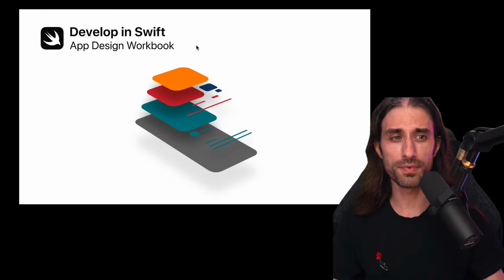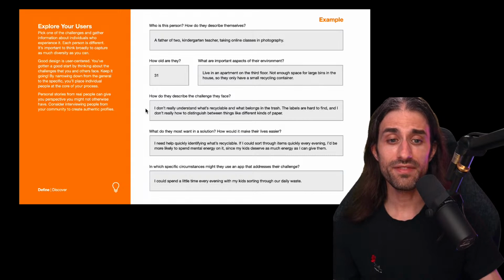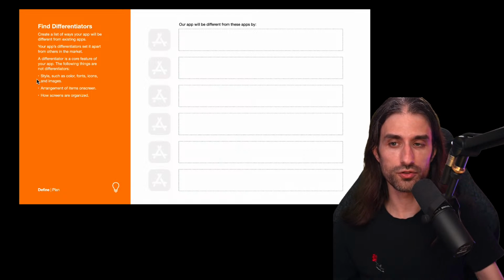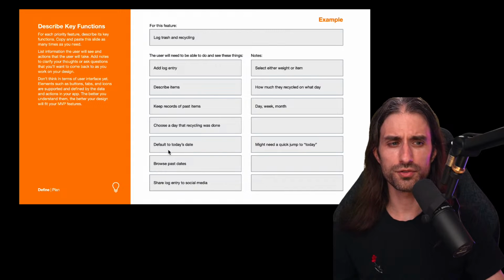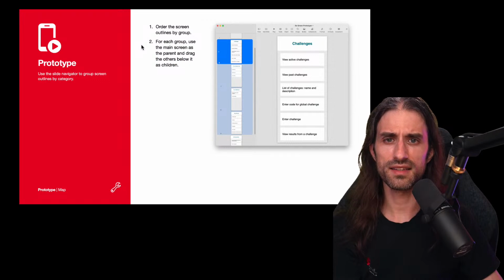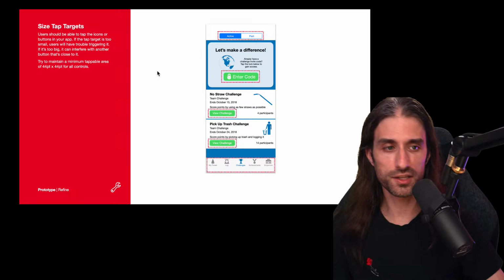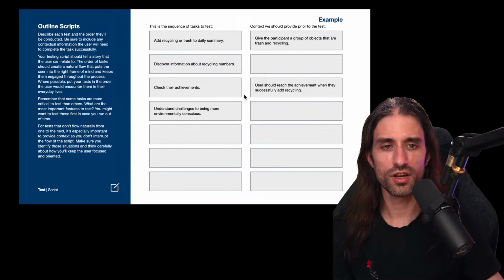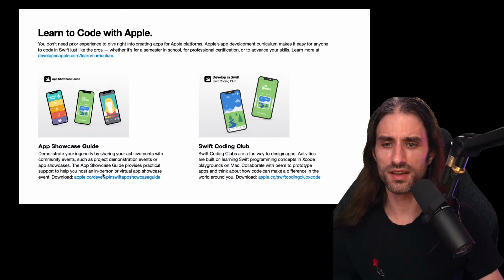Apple’s official method to design and build an iOS app 📱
Did you know that Apple has released a method on how to design and build iOS apps?

I only learned about it recently and I'm really excited to check it out!

So join me in the live to discover this official methodology and see how it compares to our own past experiences 👩🏽‍💻👨🏻‍💻

CHAPTERS
00:00:00 – Intro
00:08:44 – Step 1: Define
01:04:01 – Step 2: Prototype
01:46:02 – Step 3: Test
02:03:40 – Step 4: Validate
02:07:30 – Step 5: Iterate
02:14:51 – Outro